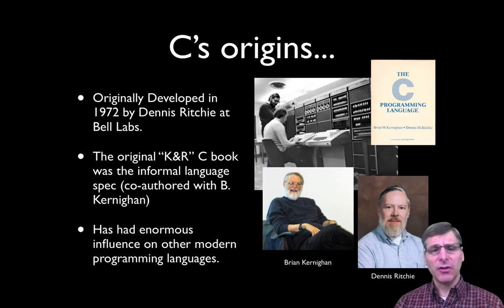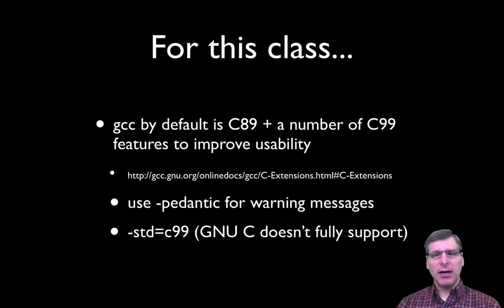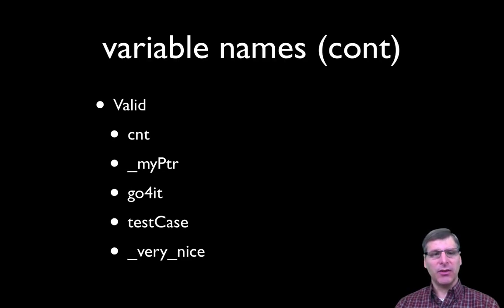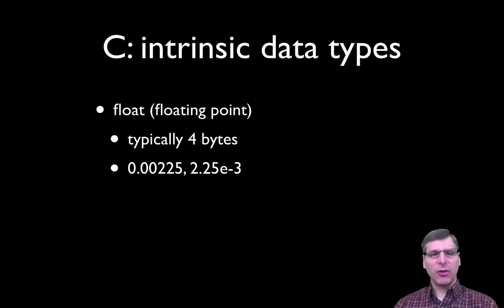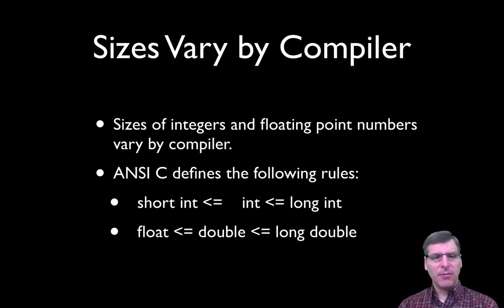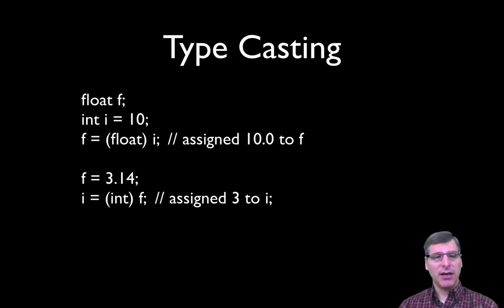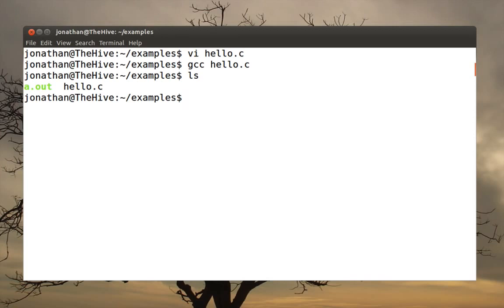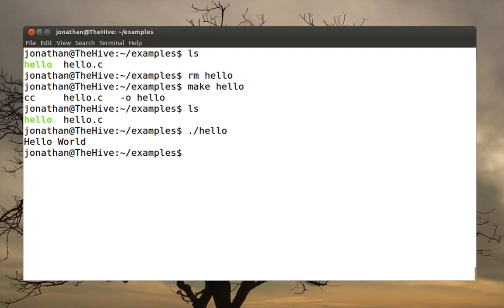Program in C Part 01